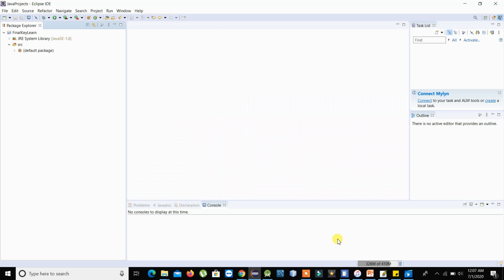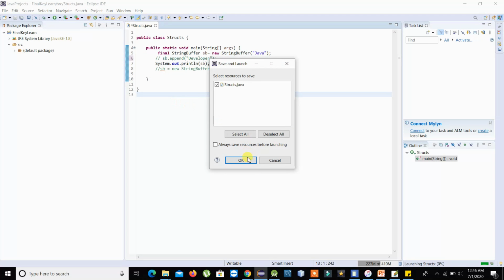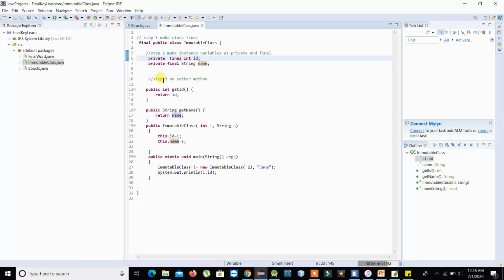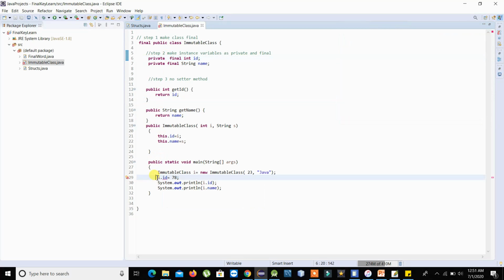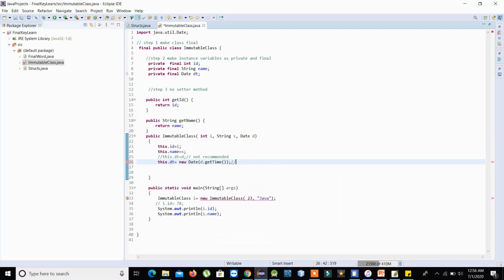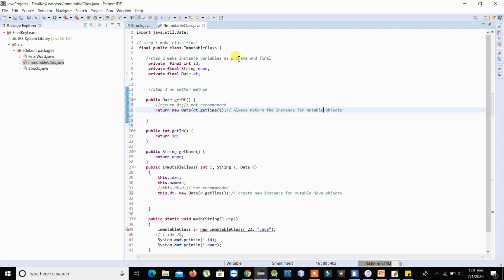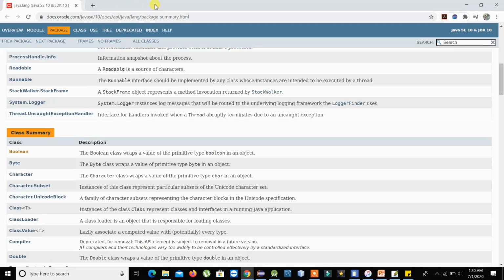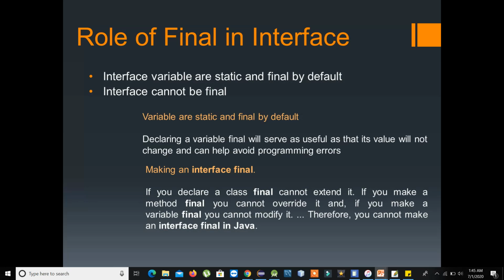Final | Immutability | Final class in Java library | Final Keyword role in Interface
Starting with Final Vs Immutability
12:15 :Existing final class in Java Library
14:24: Role of final keyword in Interface